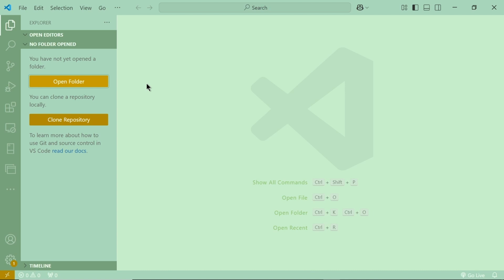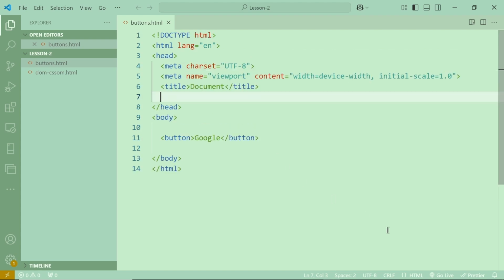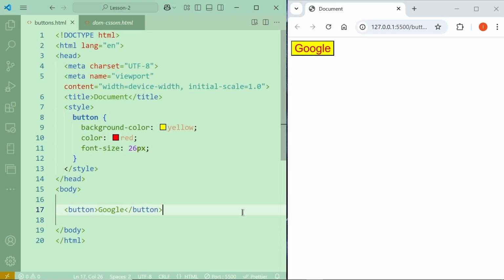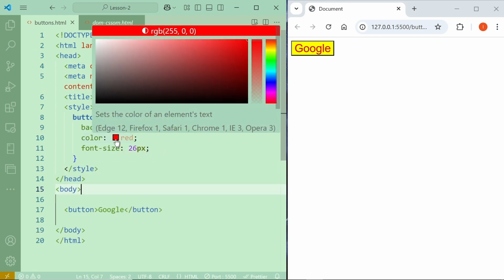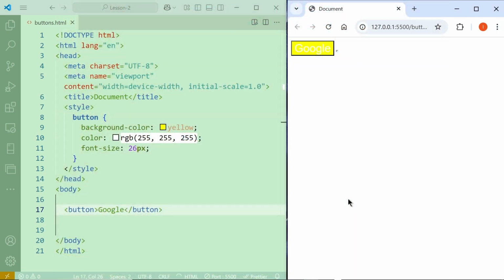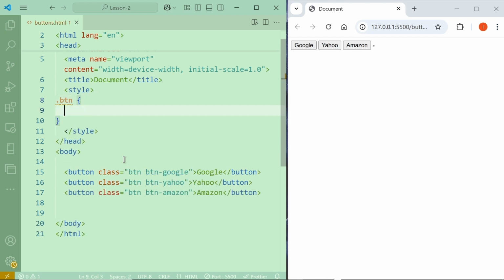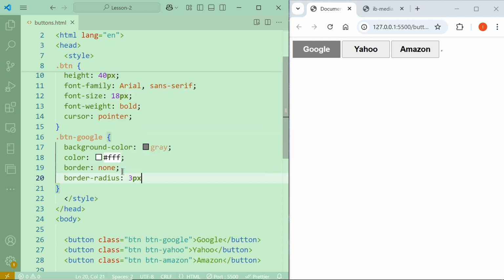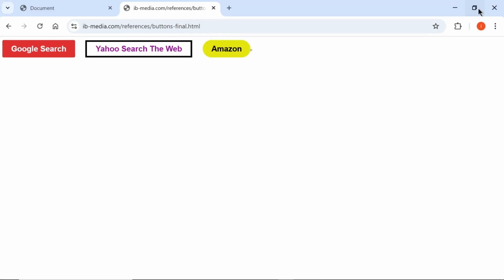HTML-CSS-SEO Complete Course for Beginners Lesson 2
In this comprehensive course, you'll dive into the fundamentals of web development, starting with HTML, the backbone of every webpage. Learn how to structure your content, create engaging layouts, and add multimedia elements that captivate your visitors.

Next, we'll explore the world of CSS, where you'll discover how to style your websites with precision and creativity. From fonts and colors to animations and responsive design, you'll gain the skills to make your web projects visually stunning and user-friendly across all devices.

But it doesn't stop there! We'll also unlock the secrets of SEO (Search Engine Optimization) to ensure your websites rank high on search engines and attract more traffic. Learn the best practices for optimizing your content, keywords, and meta tags to boost your visibility and reach your target audience effectively.

By the end of this course, you'll have a solid foundation in HTML, CSS, and SEO, empowering you to create professional websites that stand out in the digital landscape. Whether you're a beginner or looking to level up your skills, this course is designed to help you achieve your web development goals.